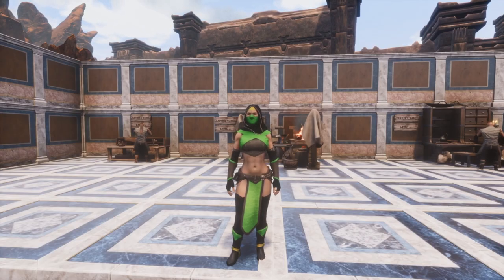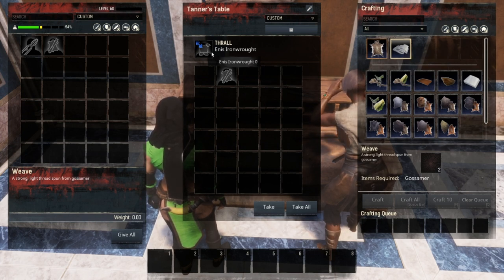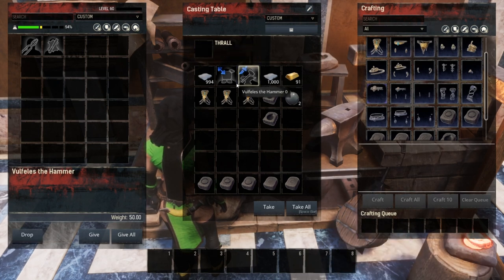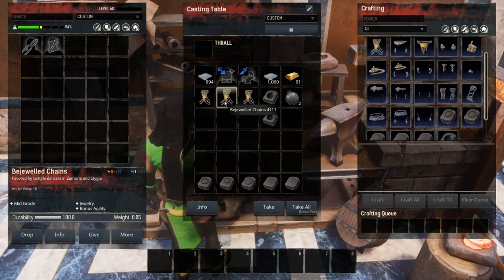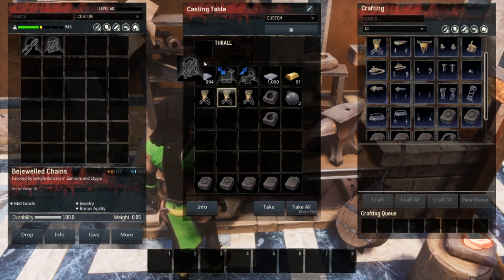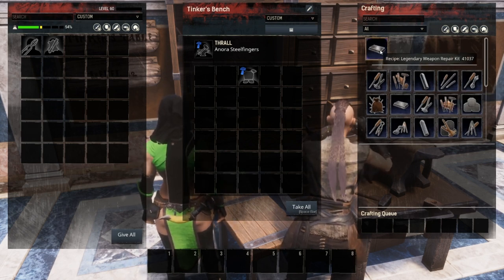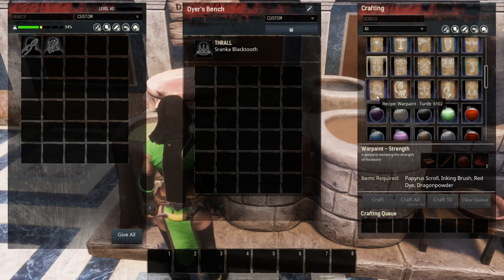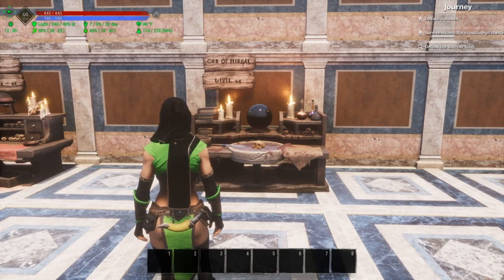New Benches and Stations | Conan Exiles 2021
These are the new benches added with the economy update, this does not include the variations for existing benches that were added like the new blacksmith benches and alike. I also share some good tips to go along with these benches.

ES_Orion - Ebb & Flod